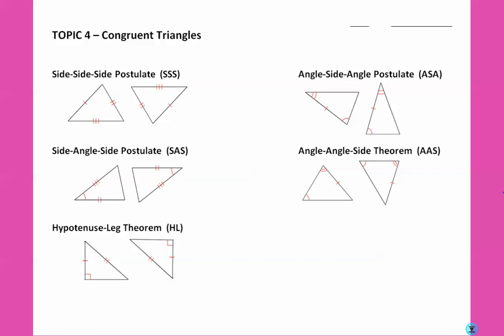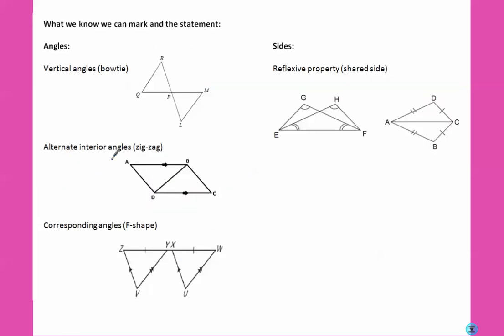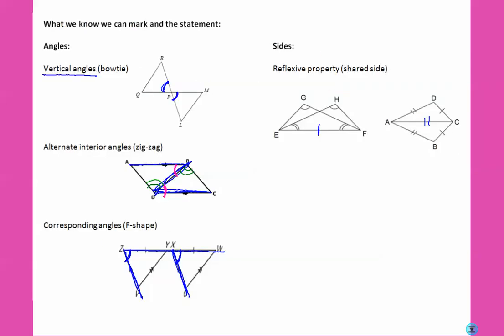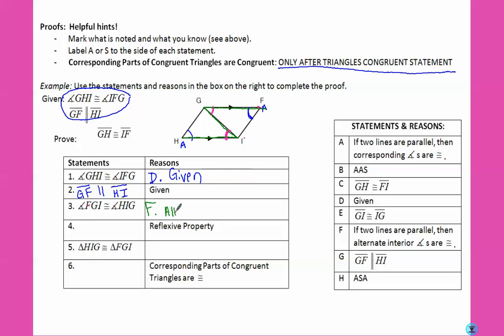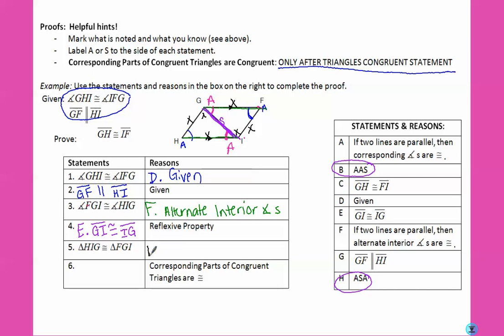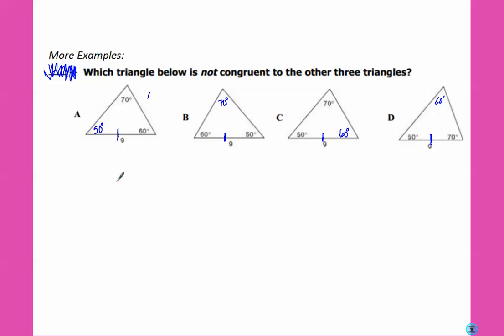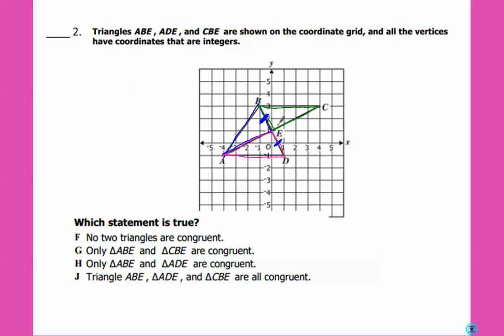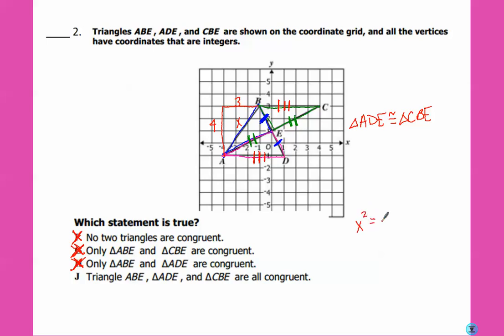SOL Topic 4 - Congruent Triangles